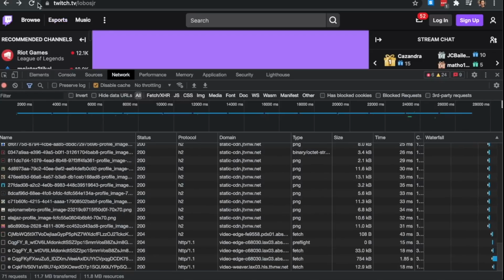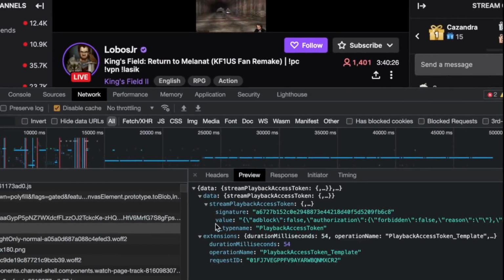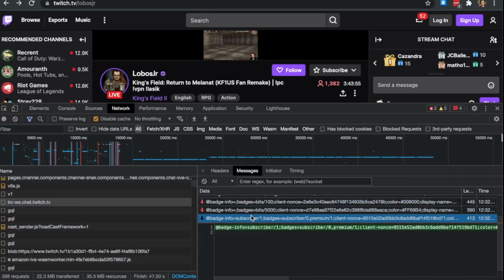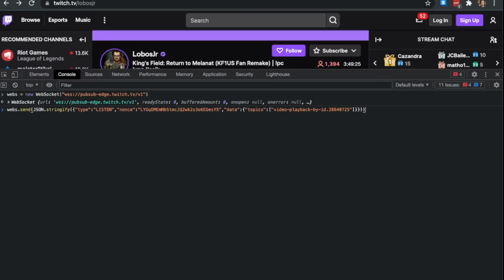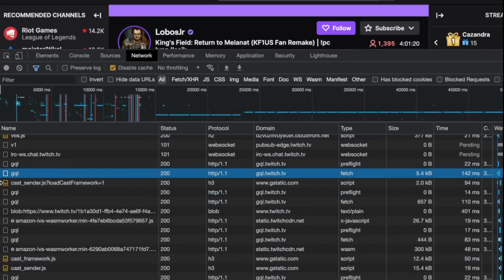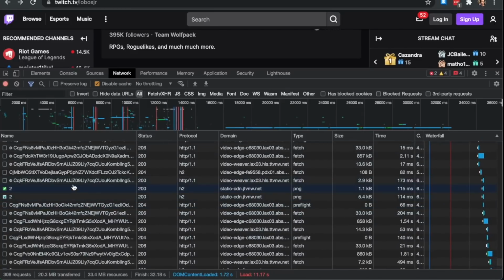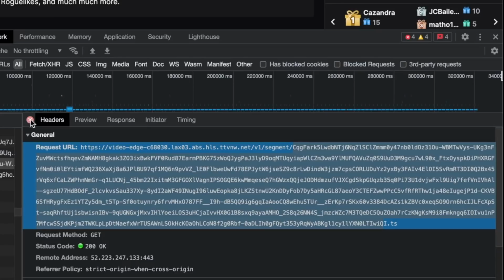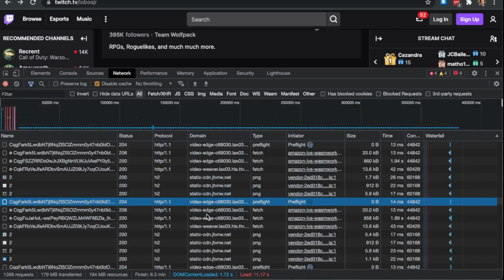Its all WebSockets! - Devtooling Twitch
Welcome to another dev tools video, in this video I use dev tools to break down how Twitch website works to pull the live stream video and chat. It is an interesting episode, enjoy

🎙️ Mic Gear
Shure SM7B Cardioid Dynamic Microphone

XLR cables

📷 Camera Gear
Canon M50 Mark II

Stay Awesome,
Hussein